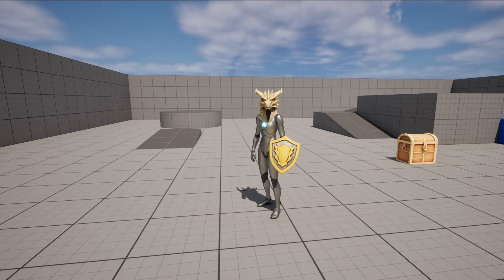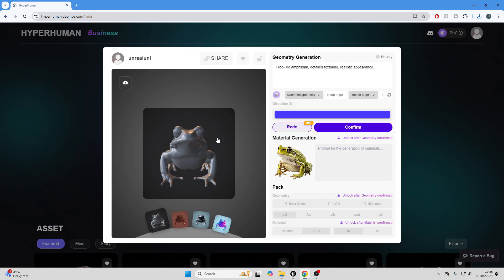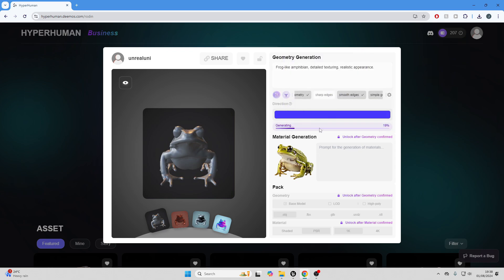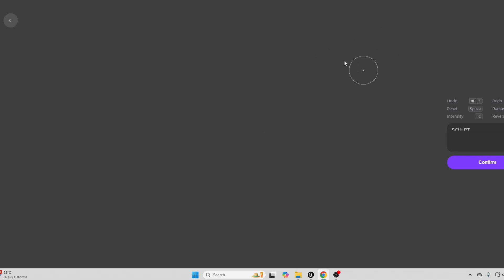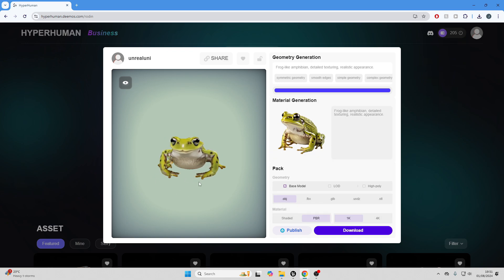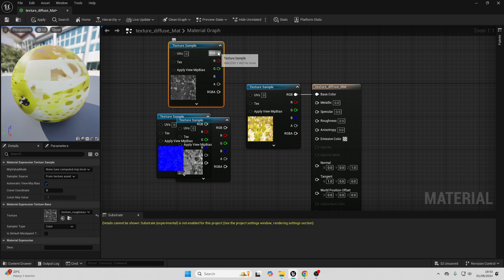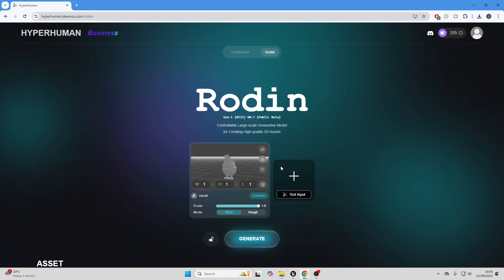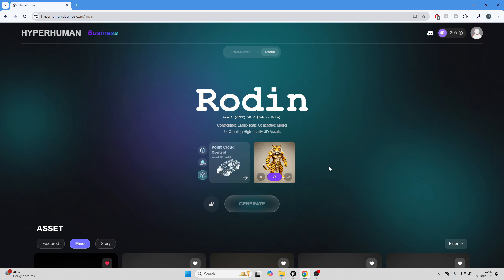Turn AI Images To 3D Models - Unreal Engine 5 Tutorial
freecourse?video=IxhYDJCq9mc
👉 Join 1,200+ students and get full access to all my Unreal Engine courses today